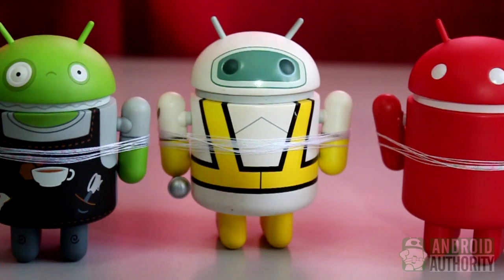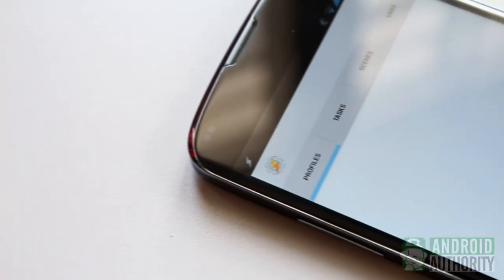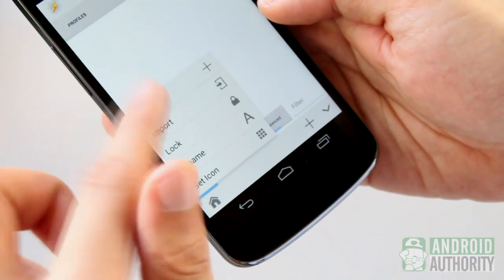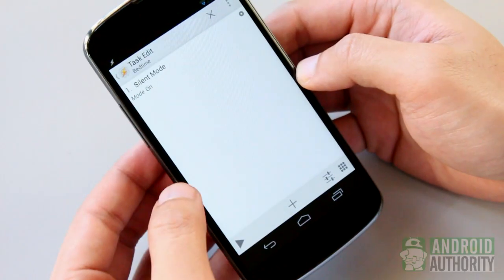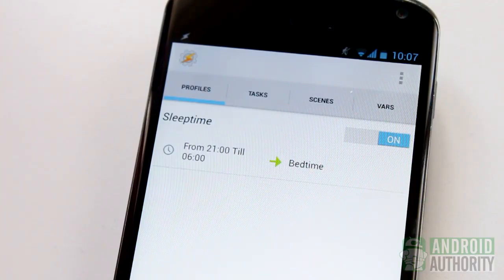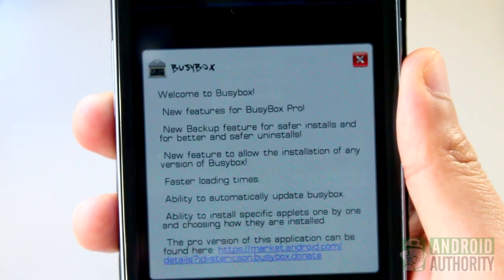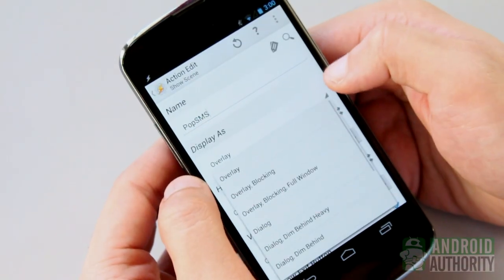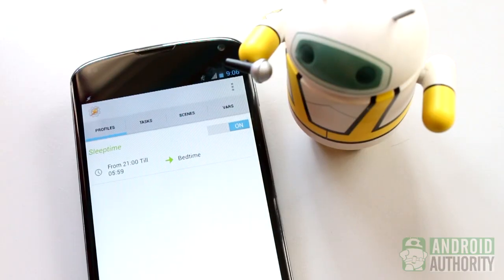How to use Tasker : A Beginner's Guide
Android in itself is already a powerful and flexible system. But, with apps like Tasker, Android gains new ways for manifesting its powers.

Tasker can be daunting for beginners, but the learning curve is worth having Tasker's power for.  This video, hopefully, will help you take that first step and get started with Tasker.  Watch this tutorial and learn how to use Tasker.